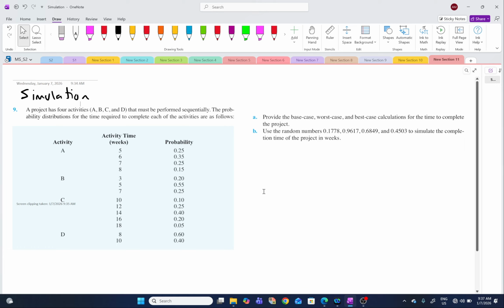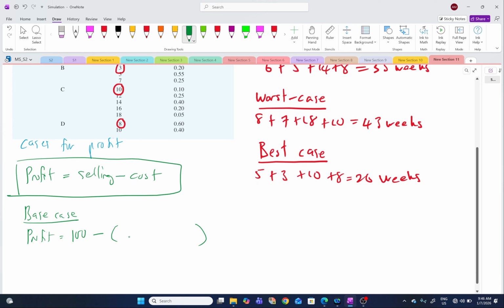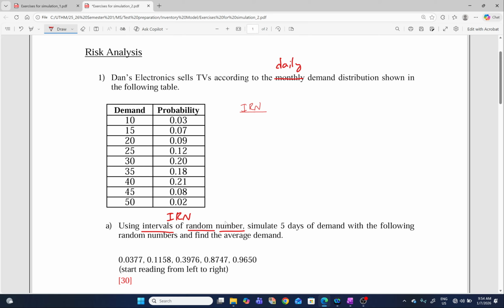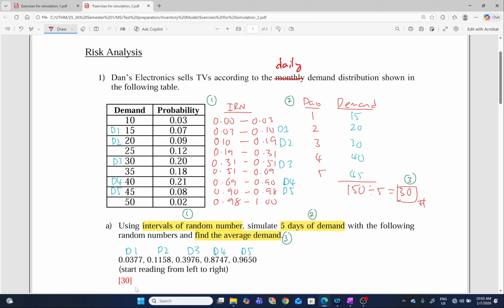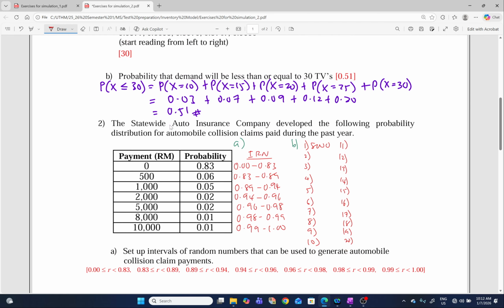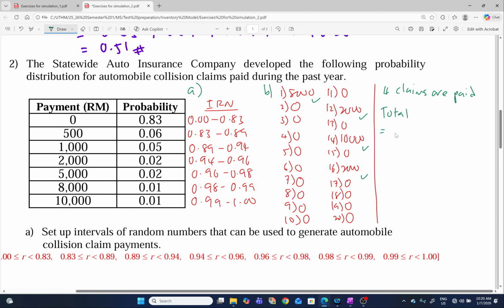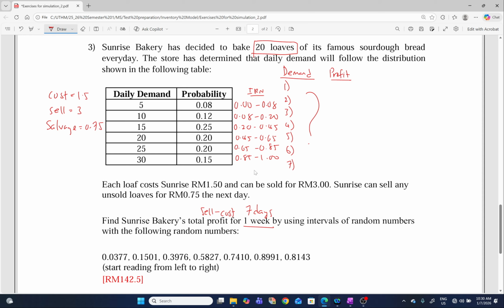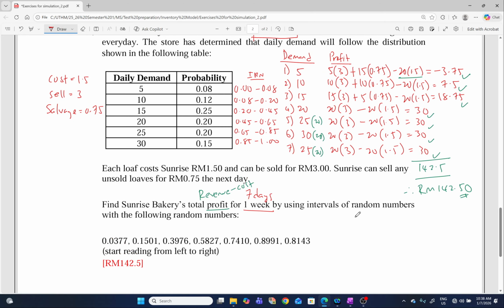Management Science: Simulation